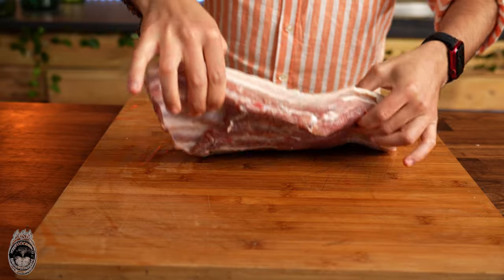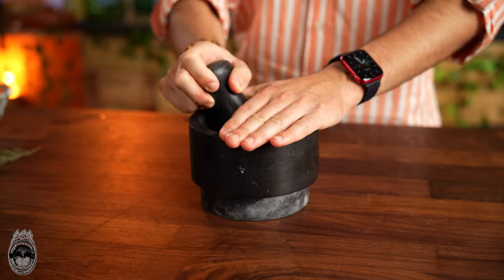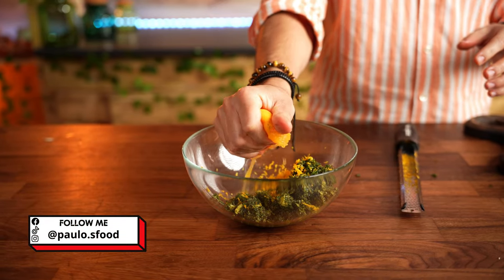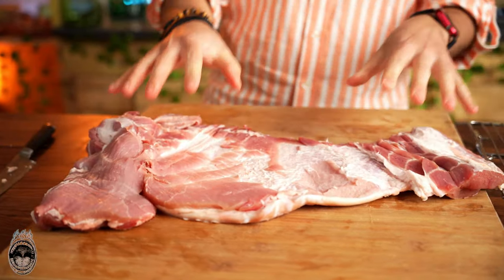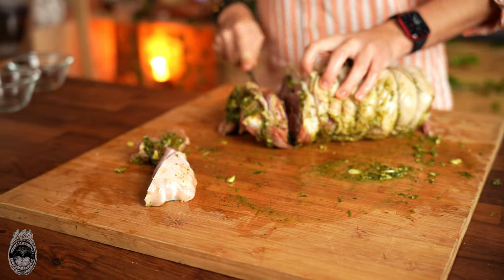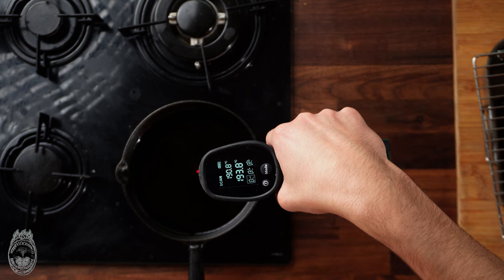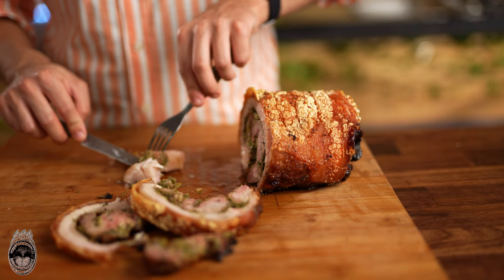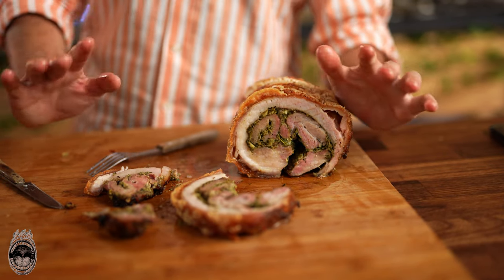a LESSON about CRISPY PORCHETTA!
Today we are going to make a PORCHETTA which is a wonderful dish to share with the family, and which can be used the following days for some WONDERFUL sandwiches!!

- 1 pork belly
- 8-10 garlic cloves
- 1/2 star Anise
- Thyme
- Parsley
- Salt
- Rosemary
- 2 lemon zest
-  1 orange Zest and juice
- Oilve oil
- 2 tablespoons Black pepper

Leave your precious LIKE 👍